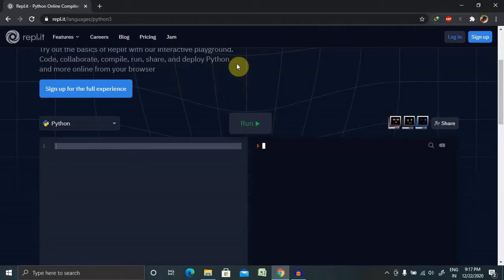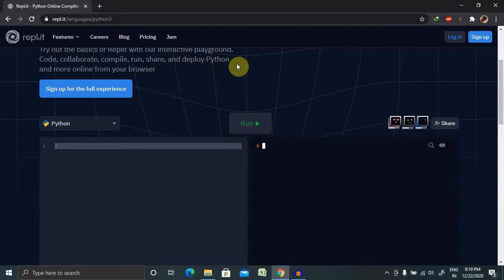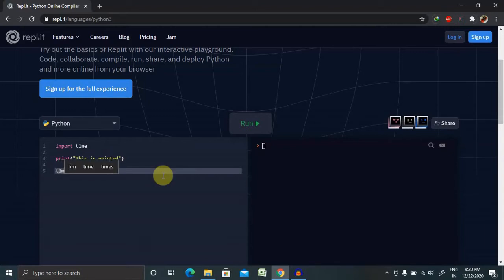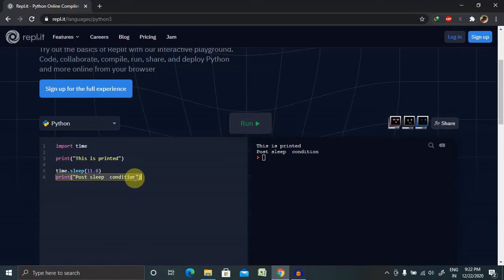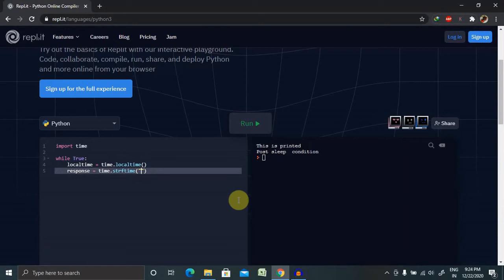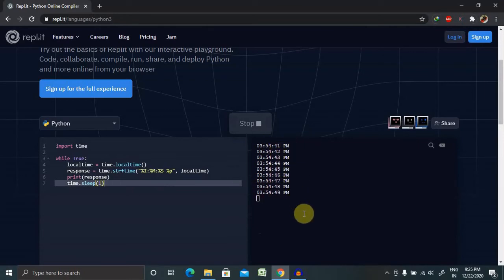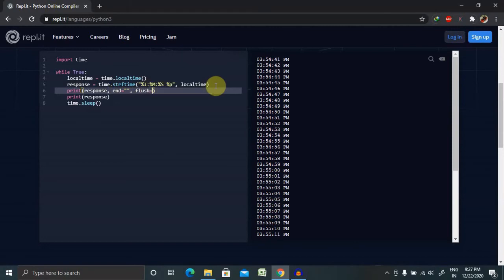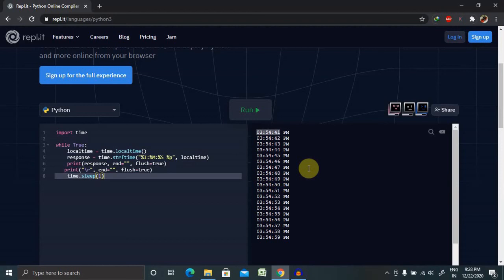What is Python Sleep Function | Sleep Method | Python Tutorial for Beginner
The sleep() function suspends (waits) execution of the current thread for a given number of seconds.
Python has a module named time which provides several useful functions to handle time-related tasks. One of the popular functions among them is sleep().

The sleep() function suspends execution of the current thread for a given number of seconds.